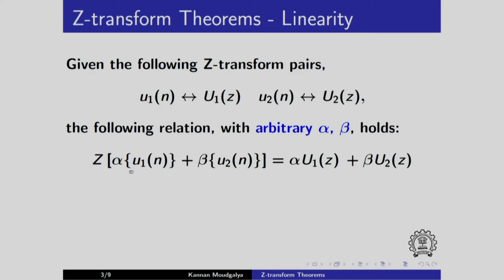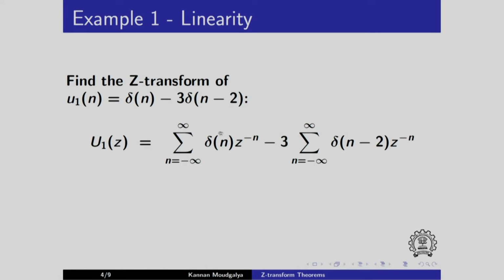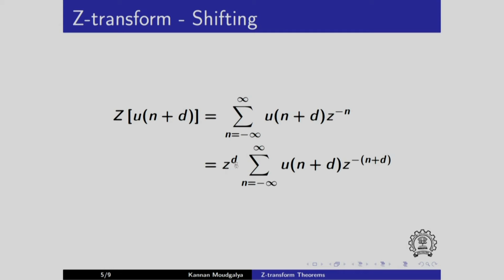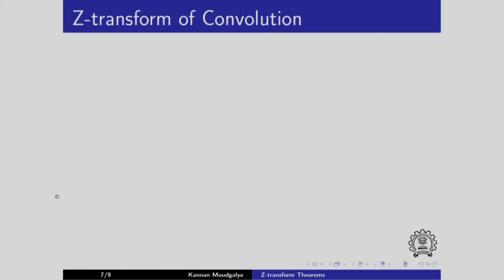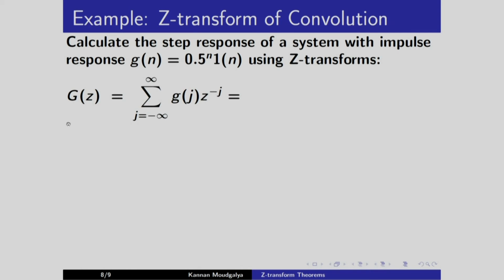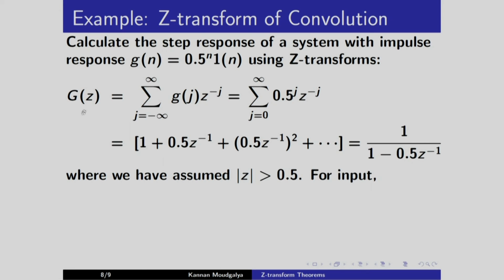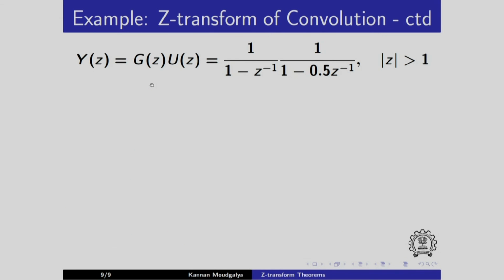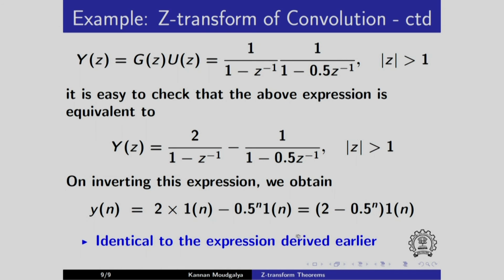CL692 1x S119 Z transform Theorems IIT Bombay